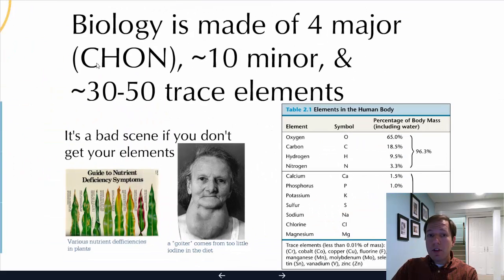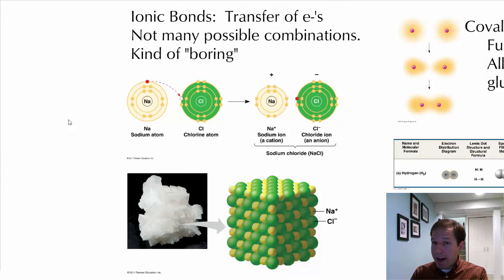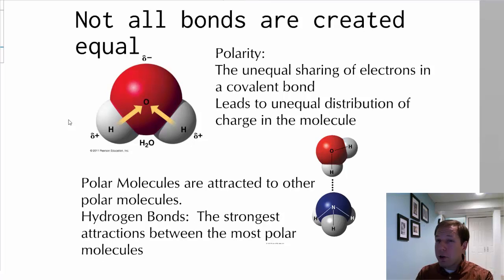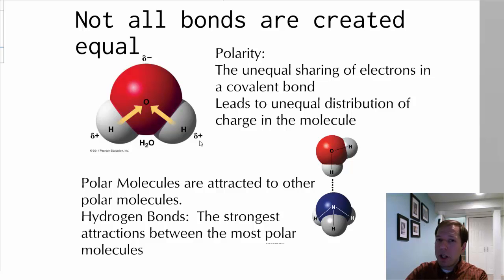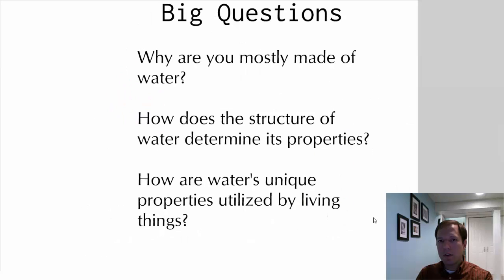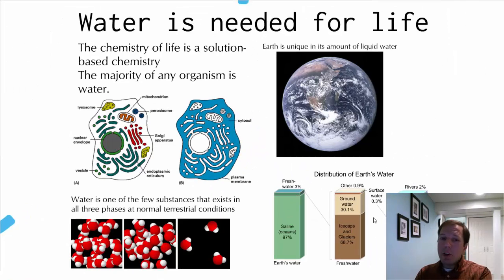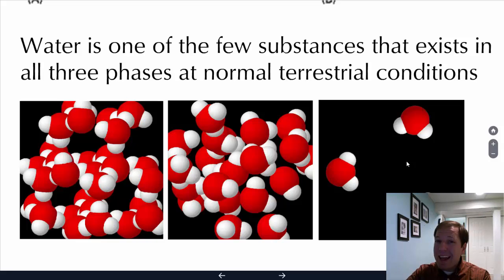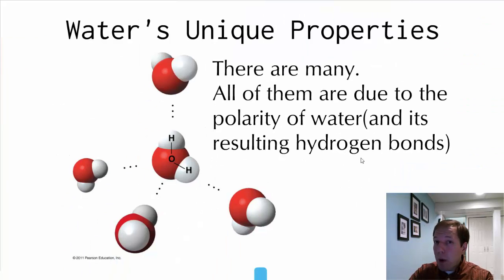Water Chemistry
A review of bonding and the chemical properties of water.